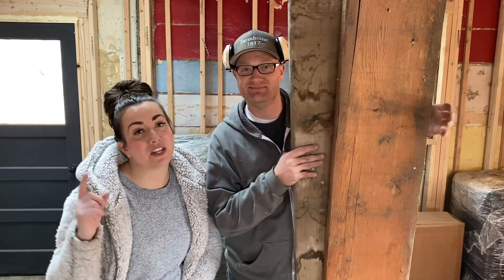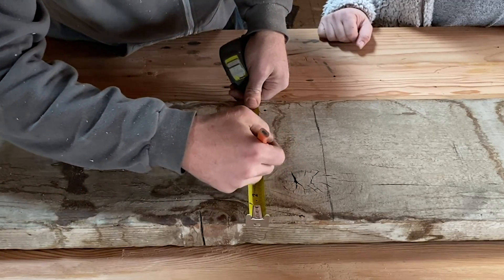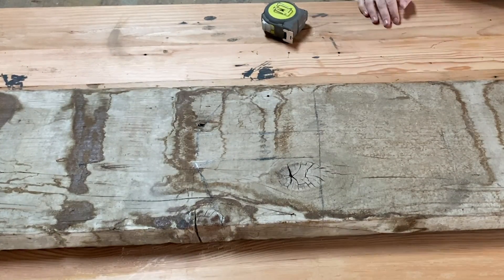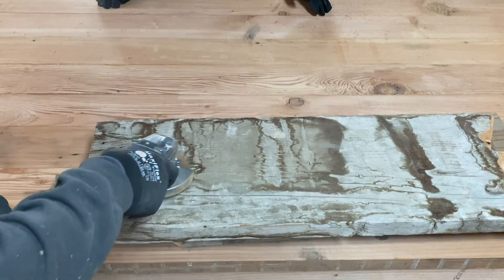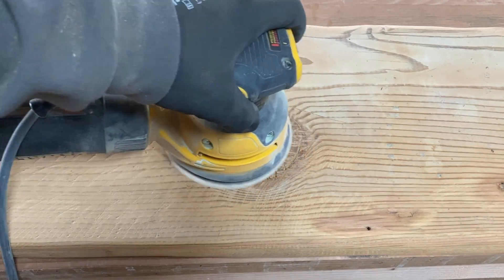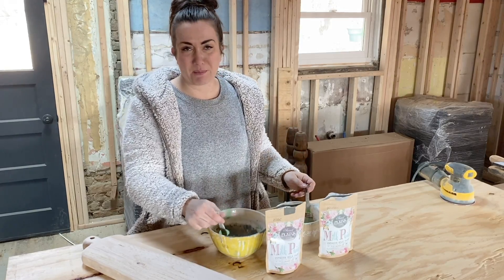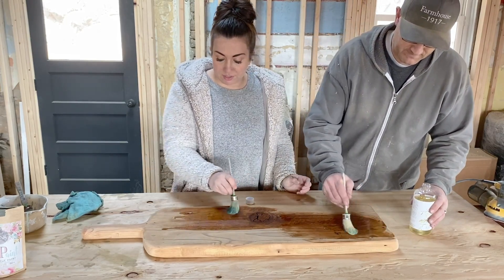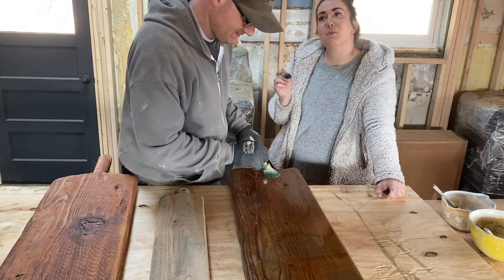How To Turn Salvage Lumber Into Money | Antique Cutting Board DIY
How to turn salvage wood into money with this antique cutting board DIY.

220 grit Sanding Disks 100 pack
Wooster Foam King Brush